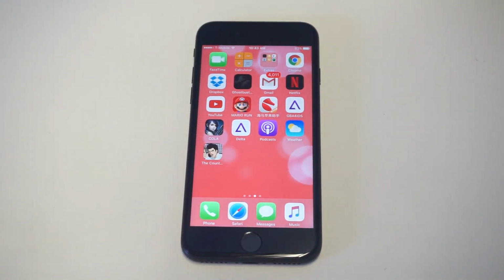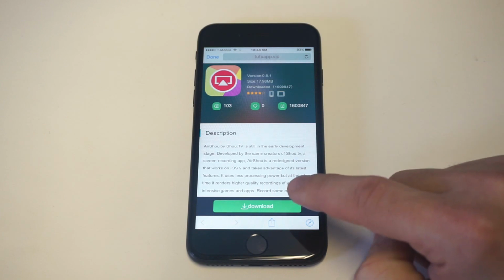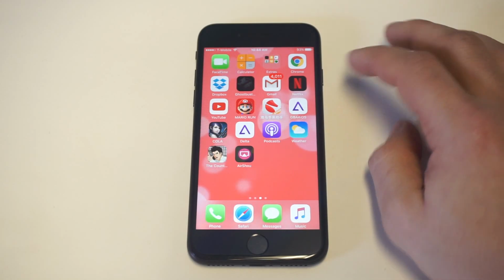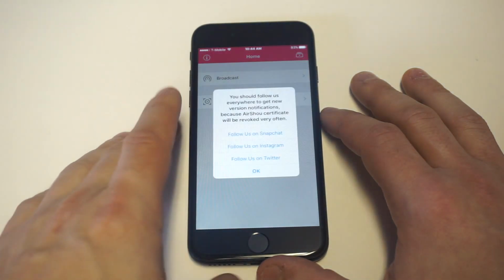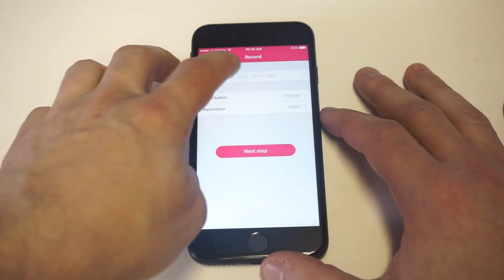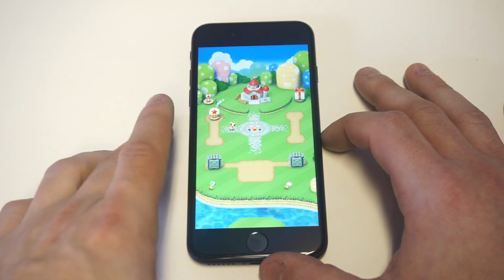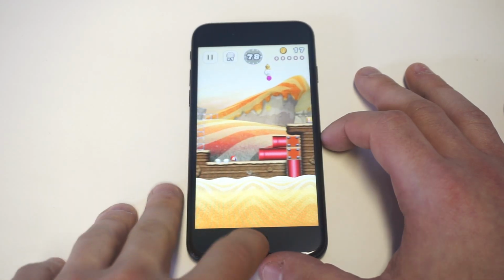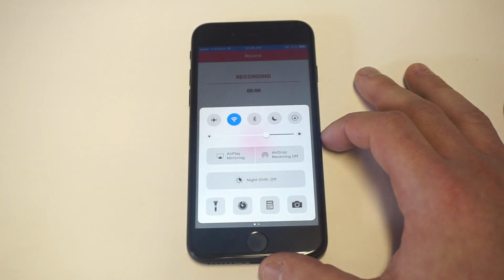How To Record Iphone Screen IOS 10-10.2-10.2.1 Iphone7/7Plus/6s/6sPlus/6 No Jailbreak - 2017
For How To Record Iphone Screen IOS 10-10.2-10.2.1